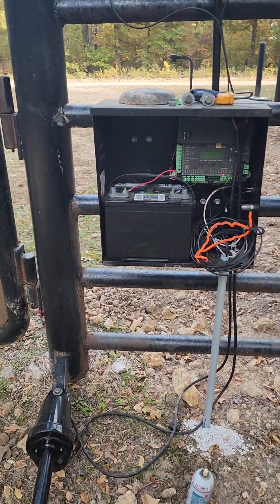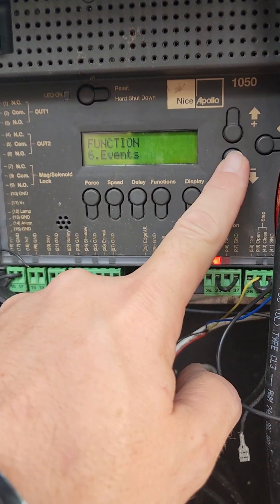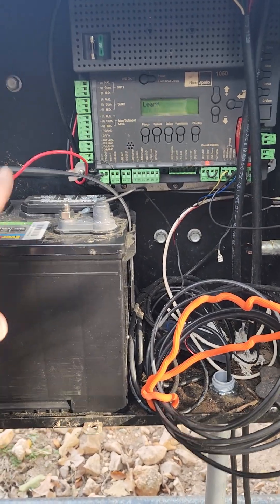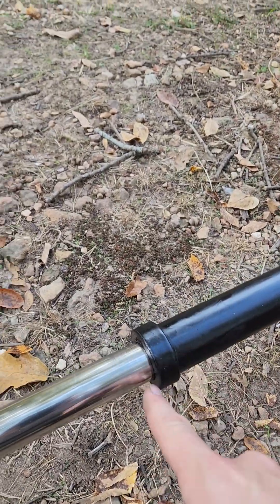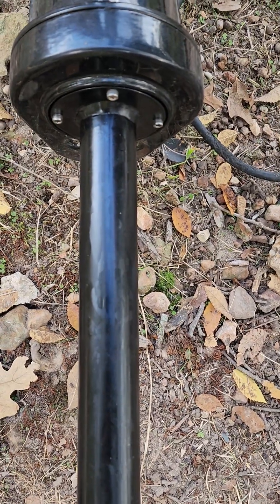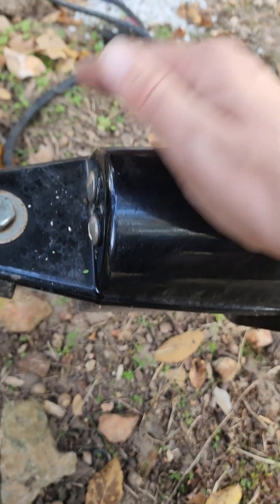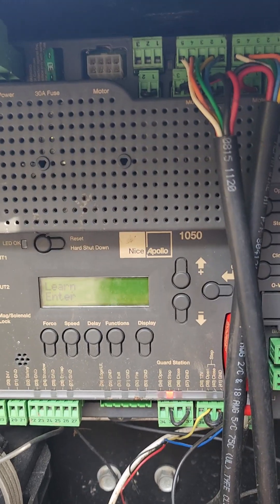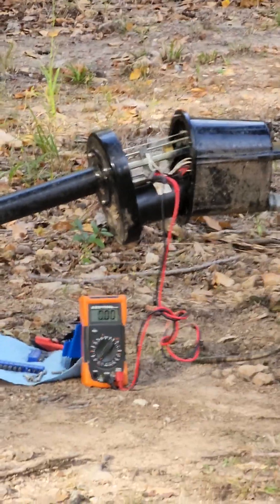Apollo 816 Actuator Overload Error on 1050 Control Board. Includes testing Apollo Actuator Motor.